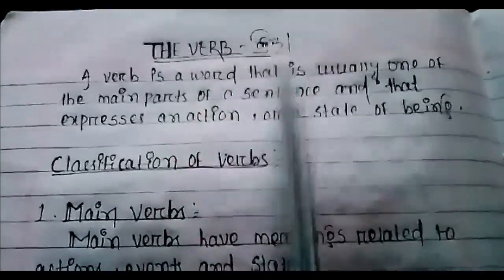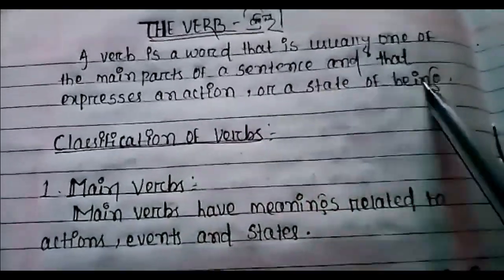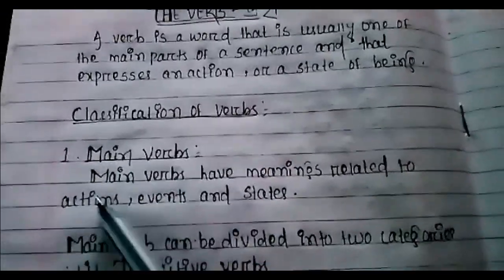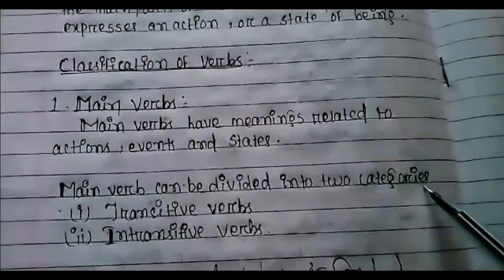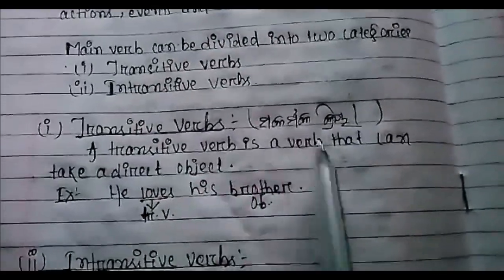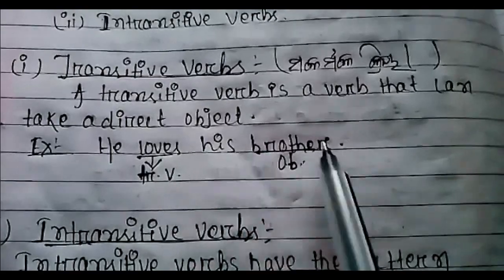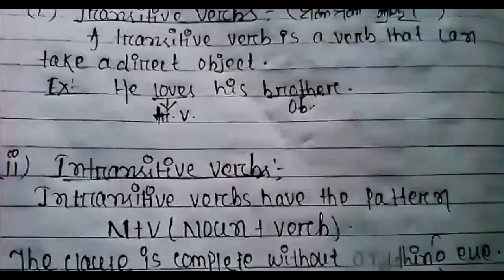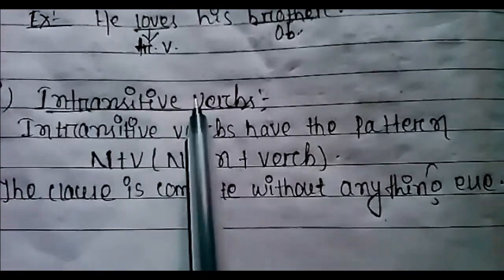Verb In English Grammar - for ASO,OPSC , SSC , Bank , railway , CDS , NDA & all competitive exam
english grammar,
english grammar Verb,
aso exam,
ssc exam,
OPSC exam,
Bank exam,
railway exam,
CDS exam,
NDA exam,
Odisha Polish exam,
ASO tutorials,
English Verb Tutorials,
English Verb,
OPSC ASO English tutorials,
ASO Odisha,
ASO Odisha 2019,
OPSC ASO  tutorials 2019,
English Tense tutorials in odia,
ASO Odisha 2019,

ASO exam preparation,
ASO Odisha exam preparation,
ASO exam preparation 2019